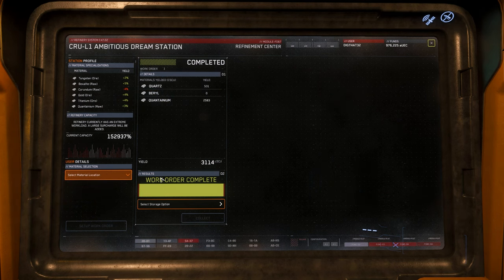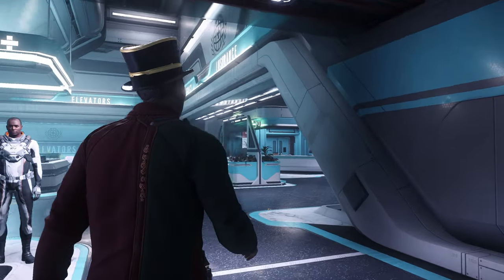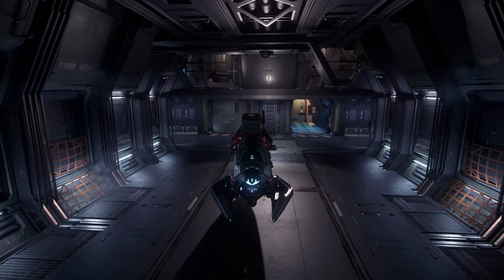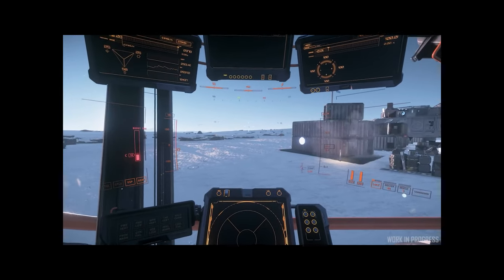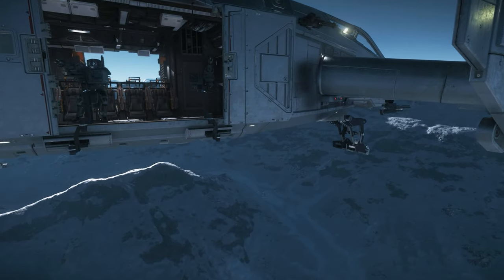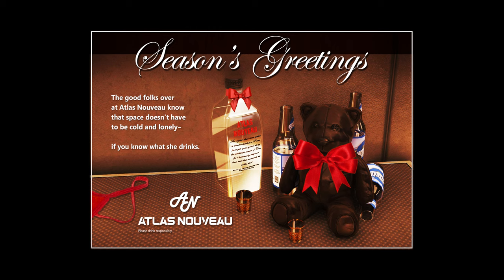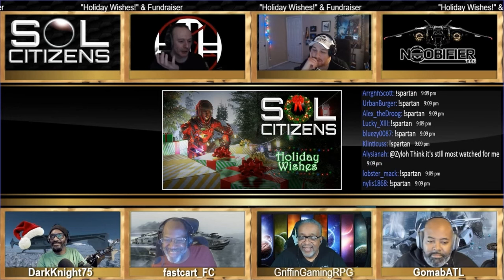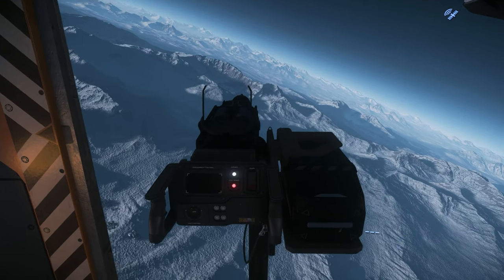What You Need to Know - Star Citizen Hot Tea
What You Need to Know - Star Citizen

You've got stuff to take care of this week & next...

Her Star Citizen video...